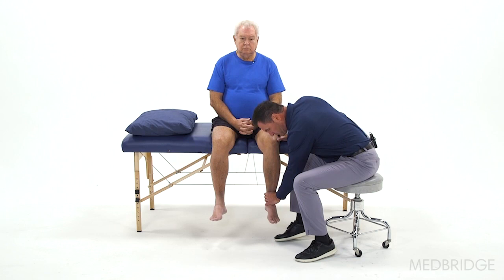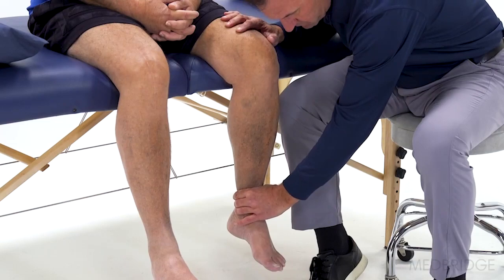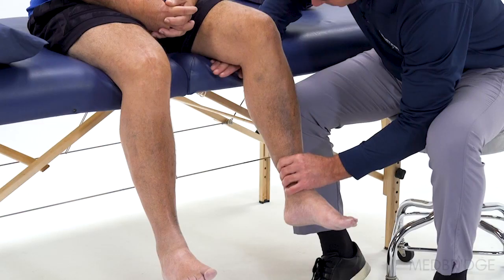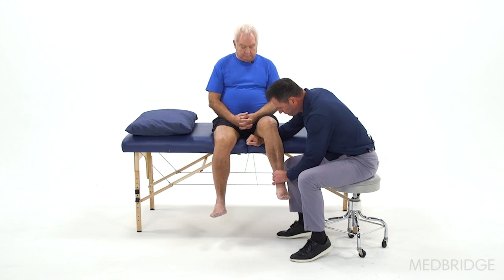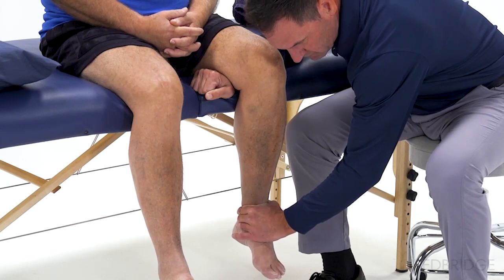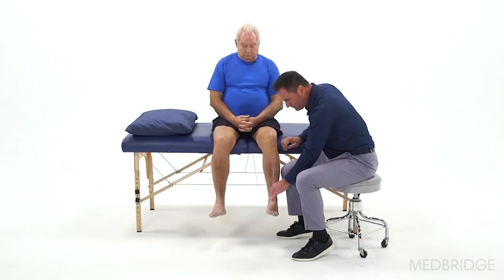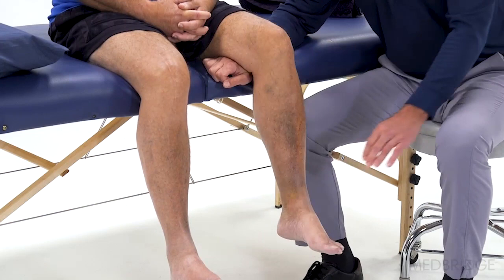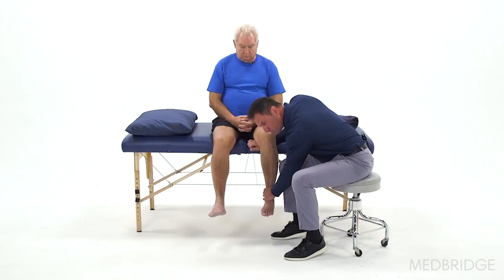Increasing Knee ROM Following Total Knee Arthroplasty - John O'Halloran | MedBridge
With an increasing demand for knee replacement procedures, clinicians require up-to-date information on surgical and rehabilitation techniques. Starting with an overview of the history of knee arthroplasty, this course compares minimally invasive and traditional knee arthroplasty methods, such as mobile-bearing versus fixed-bearing surfaces. Dr. John O'Halloran describes the phases of postoperative rehabilitation and range of motion methods, including continuous passive motion and neuromuscular electrical stimulation, using numerous patient demonstration videos. The course finishes with an in-depth discussion of recommendations for return to activity following knee arthroplasty. This course is part of a five-course series on joint arthroplasty.

Read the article: "Knee Replacement Rehab: Activating Quadriceps Post-Op"